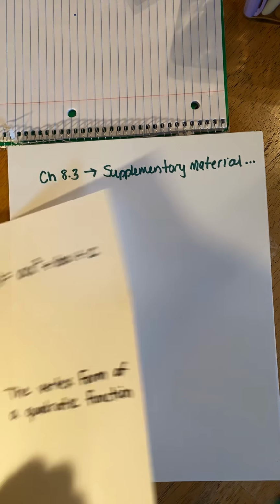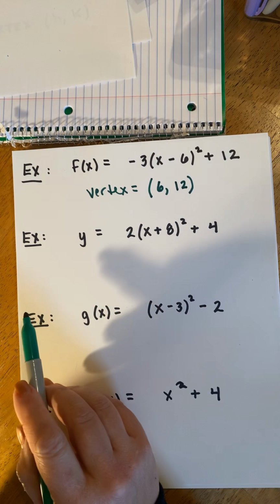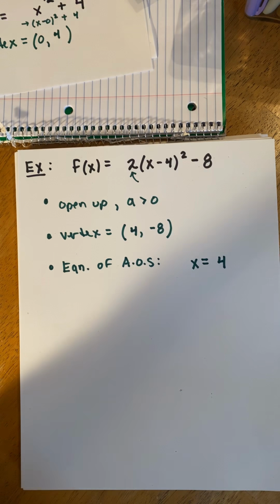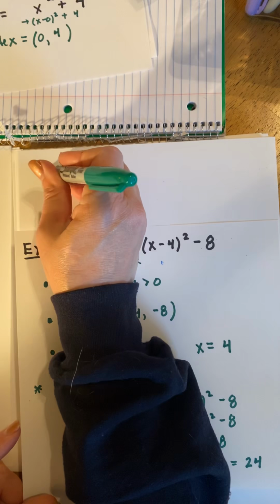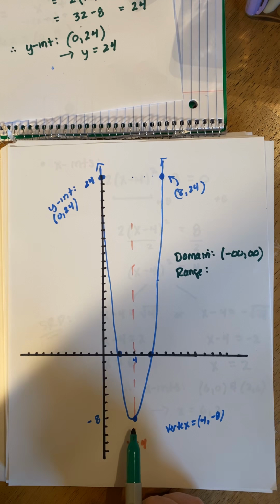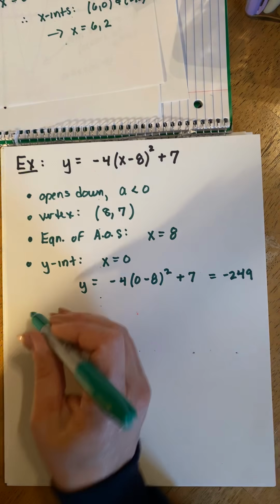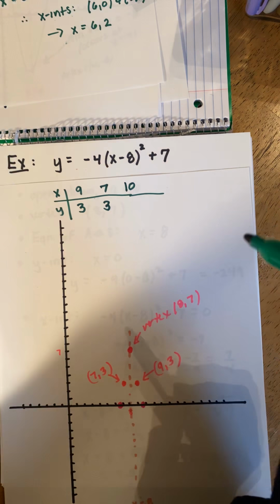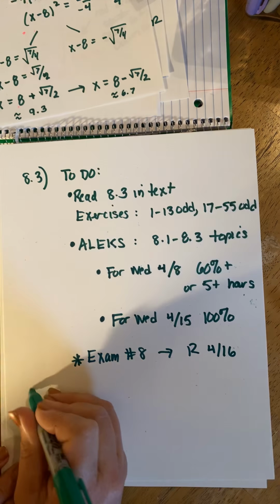MAT 137 - 8.3 supplementary stuff